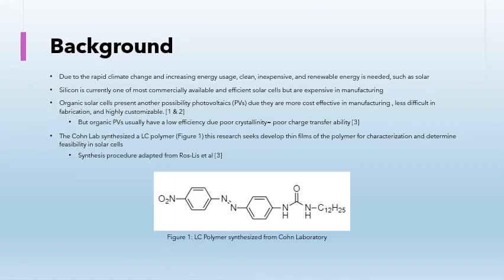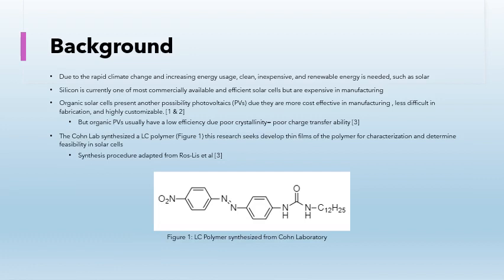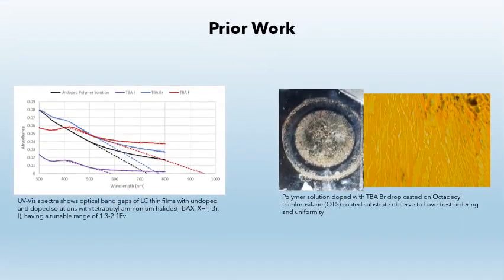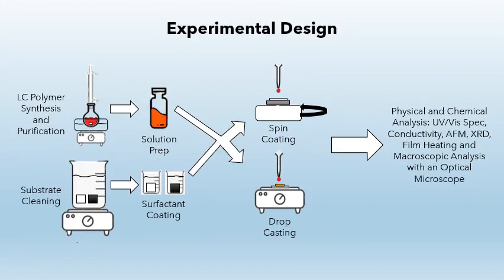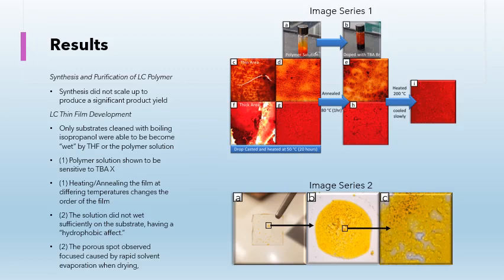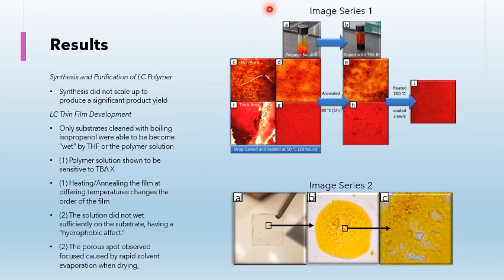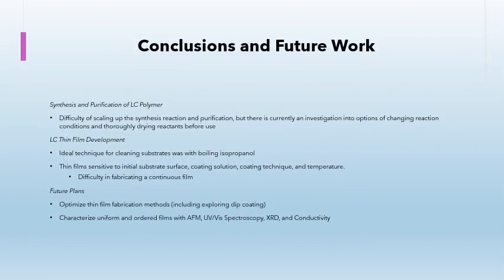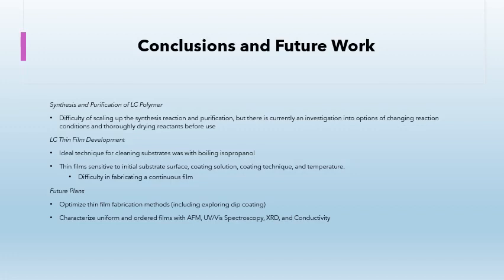Zachary Wilson of Stockton University, NJSGC Summer 2021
Development of Liquid Crystal Thin Films for Application in Photovoltaics